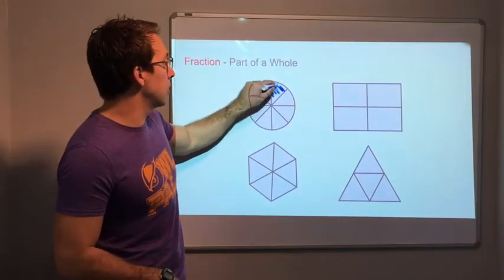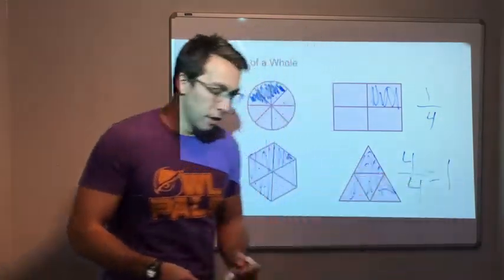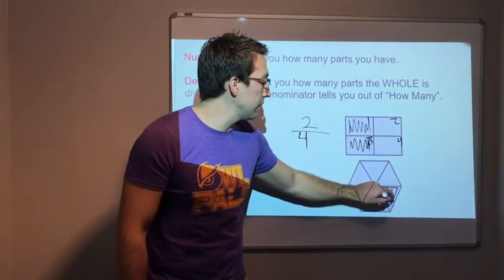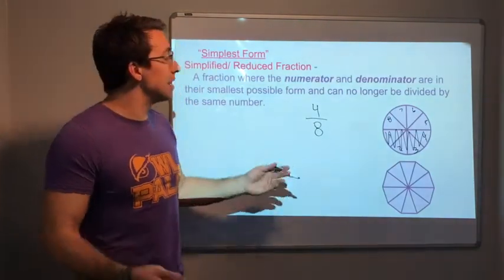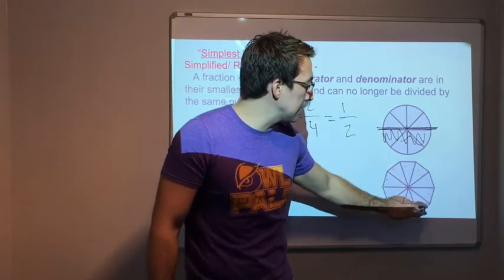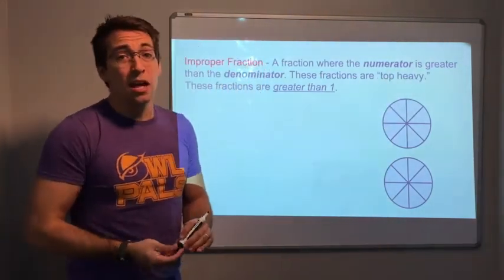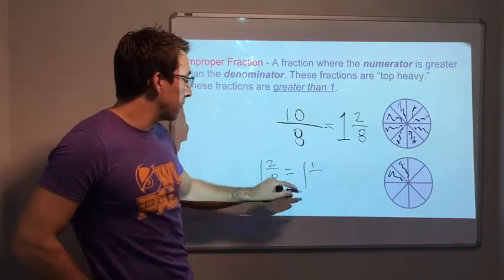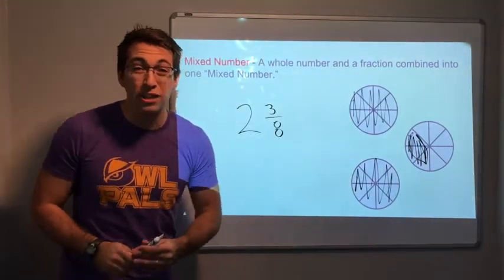Fractions - Fraction Vocabulary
Introductory vocabulary used to describe fractions.